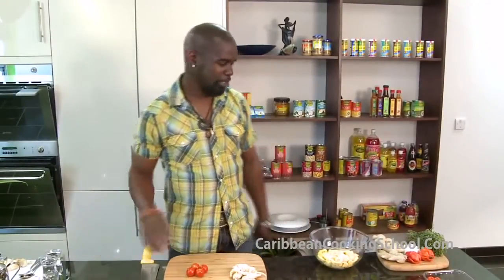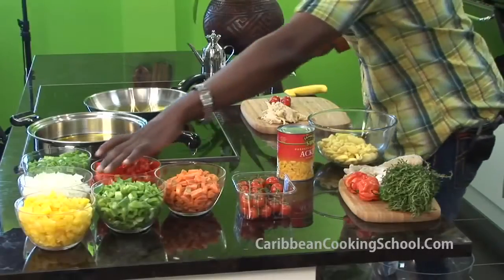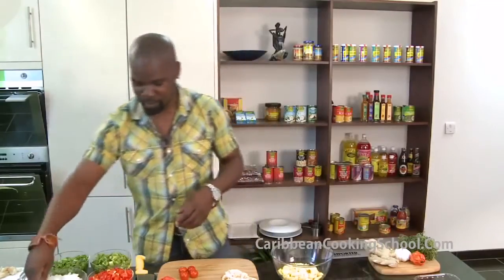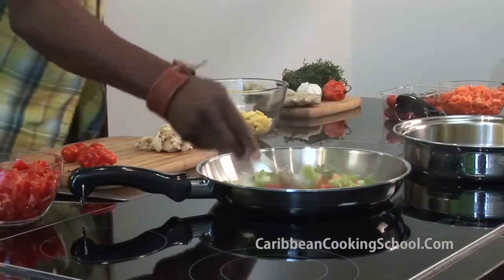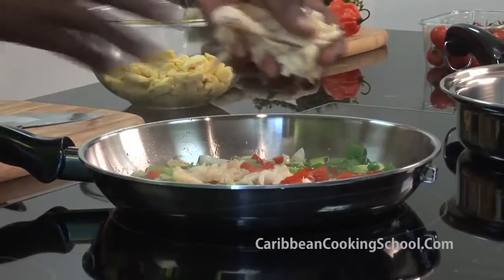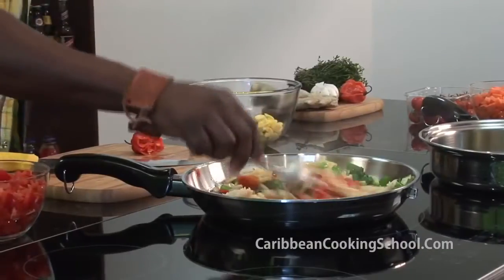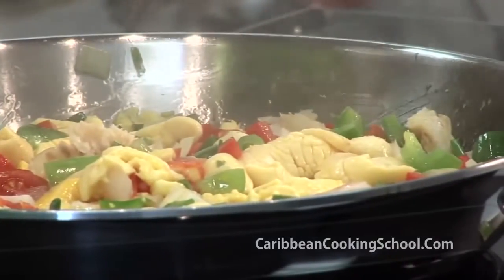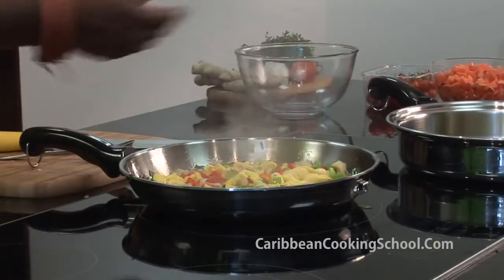Jamaica Patty Co Chef Colin Brown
Ackee and Saltfish - Jamaica's National Dish - Caribbean Cooking School.